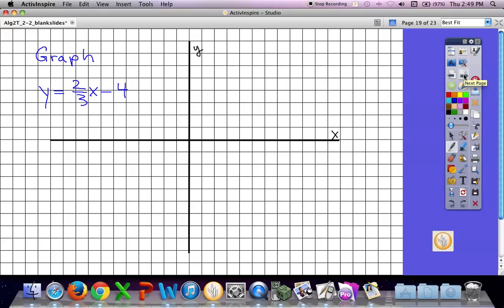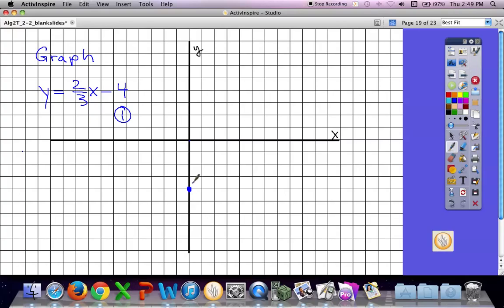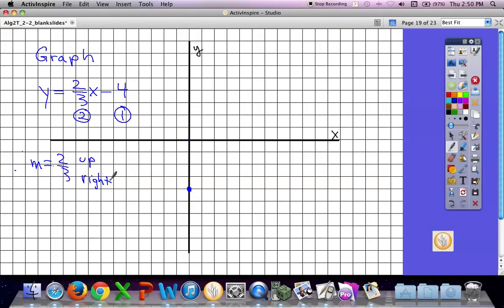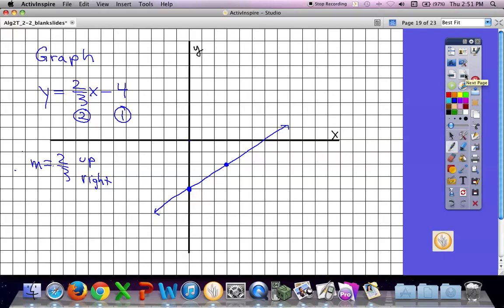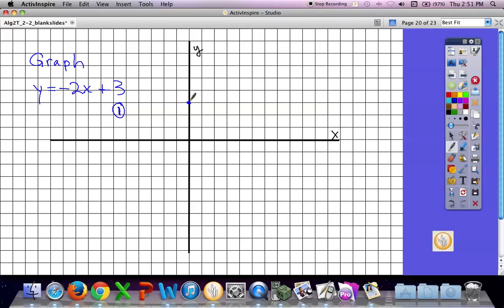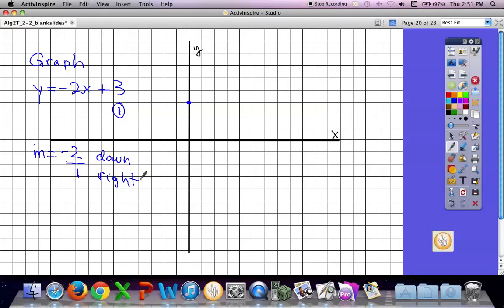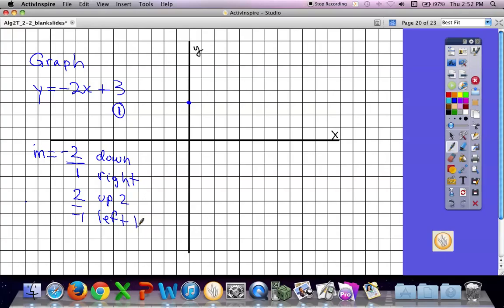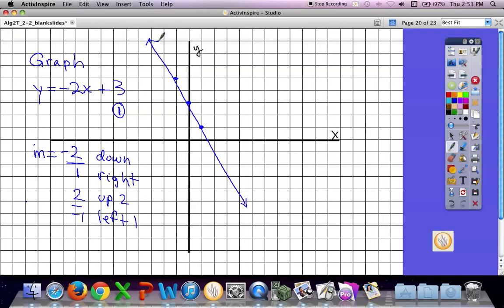Alg2T 2 2 11